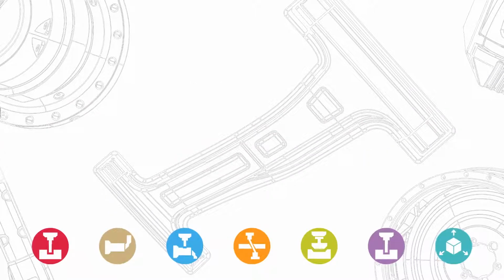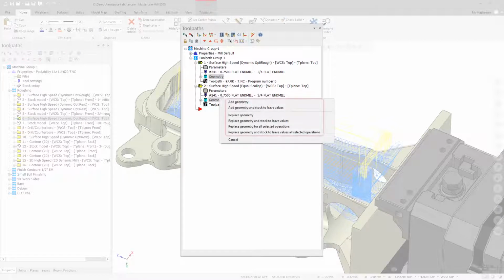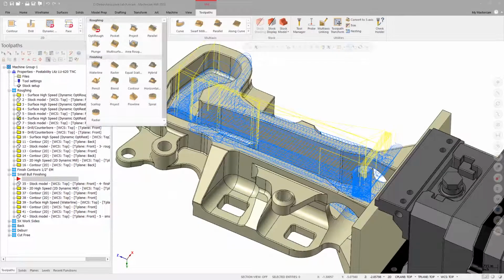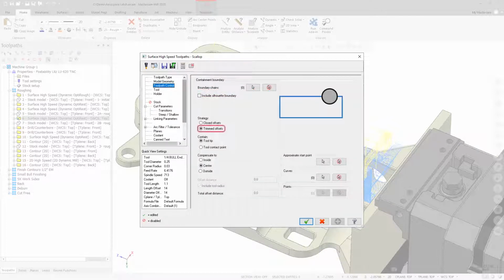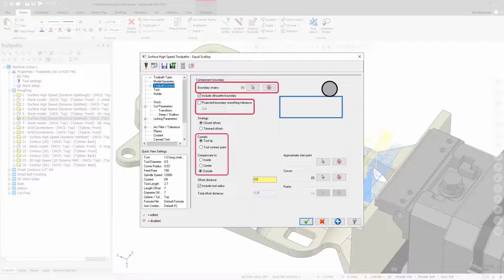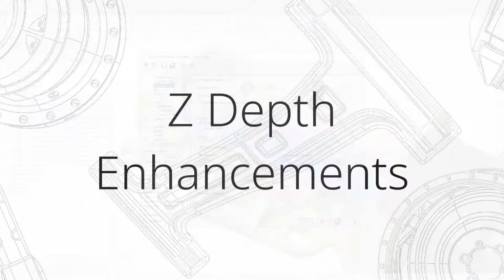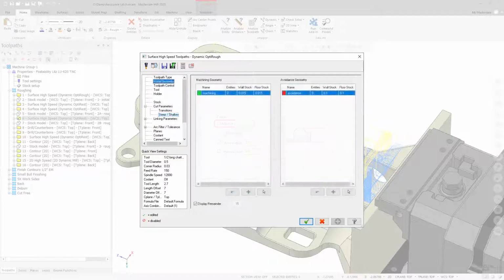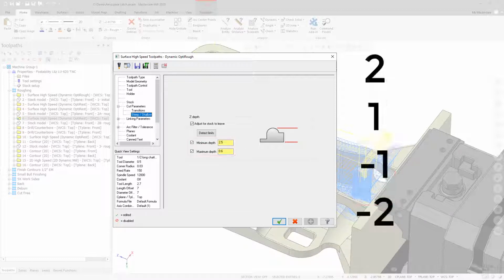What's New in Mastercam 2020 3D Mill